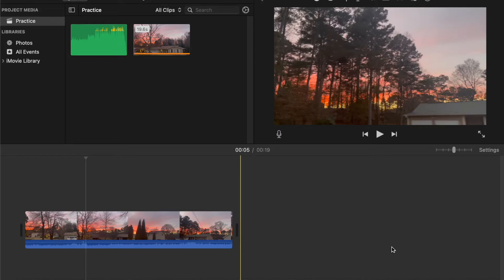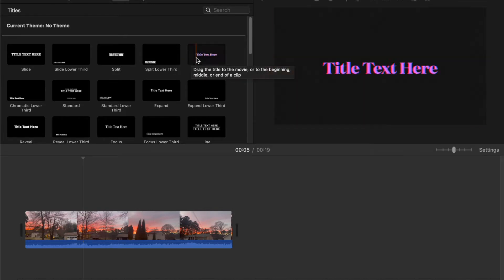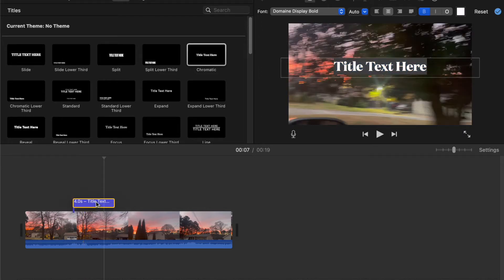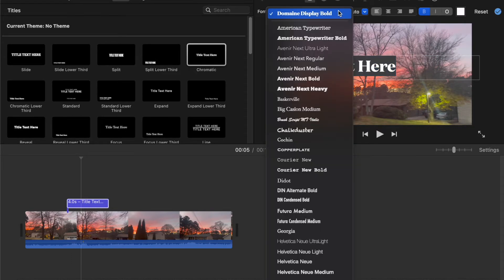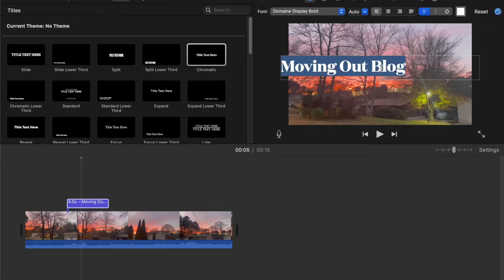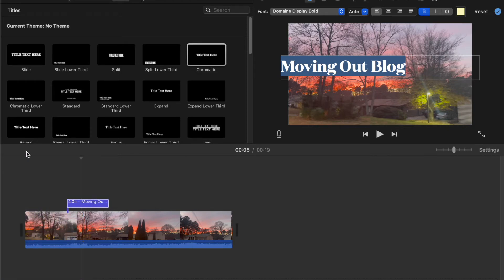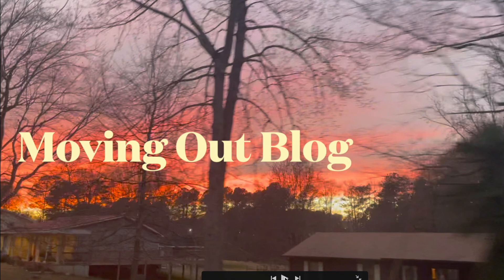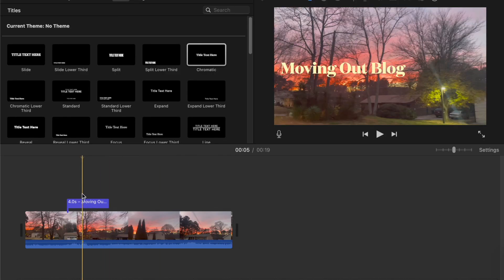Create Thumbnails through iMovie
Welcome! This is a simple thumbnail creation tutorial using iMovie's software. This is a great video for beginners and those interested in video content.